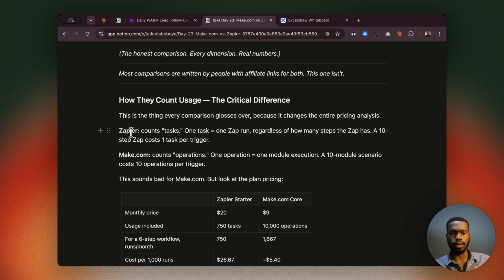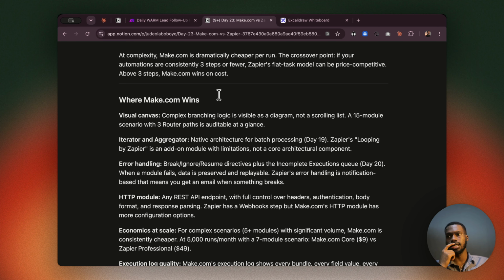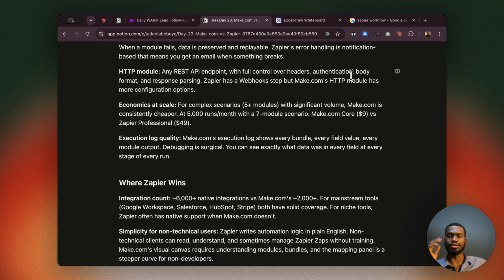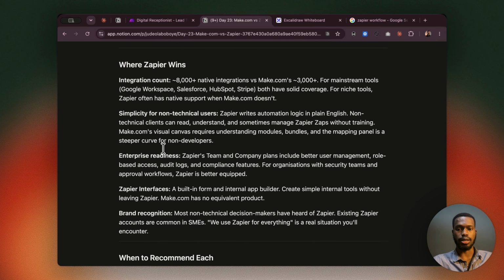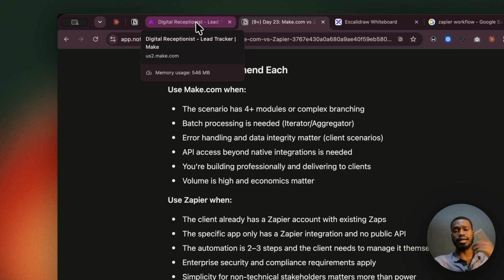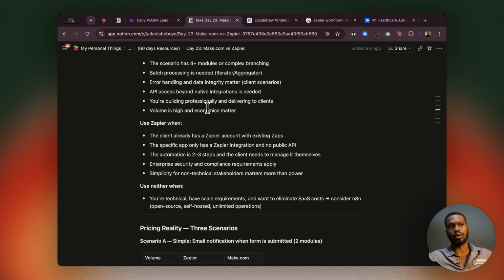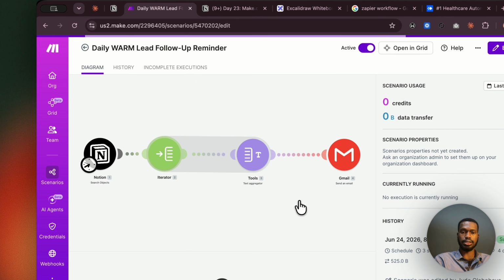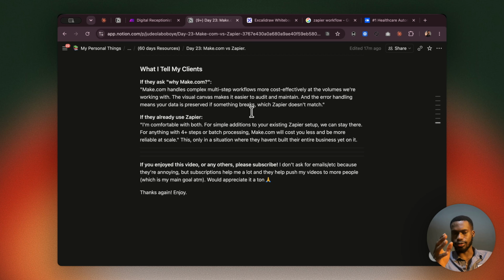dont pick the wrong AI Automation platform for clients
for both. They always conclude "both are great!" That's not helpful.

In Day 23 of the 60-Day AI Automation Sprint, I give you the actual comparison, the pricing math done properly, the specific scenarios where each tool wins, and
the honest cases where I'd recommend Zapier over Make.com to a client.

You'll learn:
✅ Why the task vs operation counting model changes everything about pricing
✅ The real cost comparison for a 7-module scenario at different volumes
✅ Where Make.com genuinely wins: visual complexity, error handling, economics at scale
✅ Where Zapier genuinely wins: integrations, simplicity, enterprise features
✅ Three situations where I'd tell a client to use Zapier instead of Make.com
✅ What to say when a client asks "why Make.com?"
✅ The n8n option nobody mentions (open-source, self-hosted, potentially free at scale)

Chapters:
00:00 Introduction
01:17 Zapier vs Make.com Mechanics
02:30 Cost and Pricing Analysis
05:50 Platform Features and Usability
11:15 When to Use Zapier
21:00 The Role of n8n
24:04 Final Recommendations

🔧 TOOLS USED: Make.com, Notion, Gmail